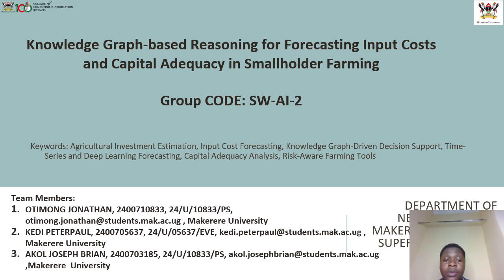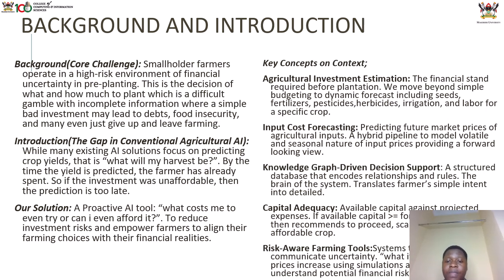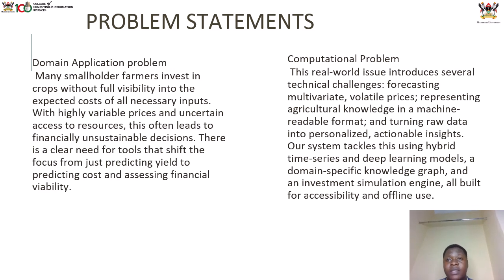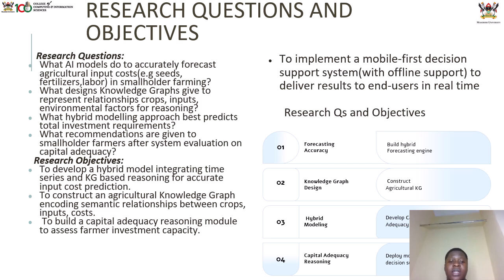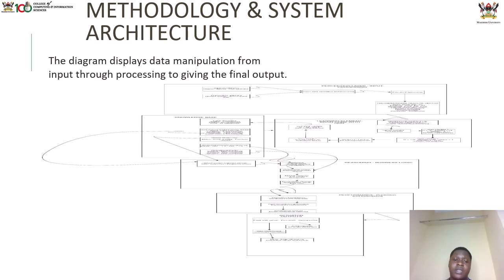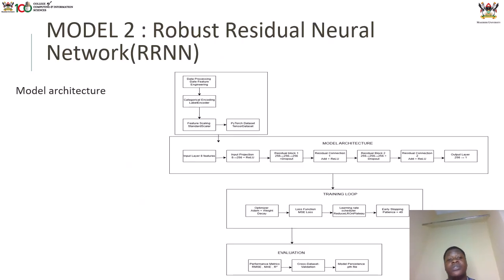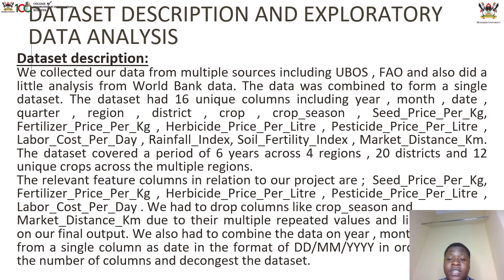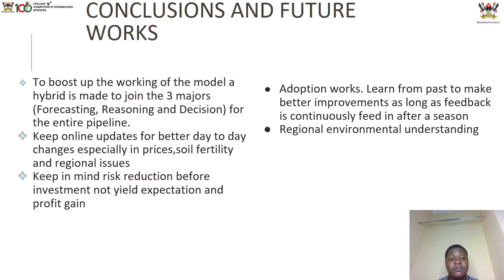October 31, 2025